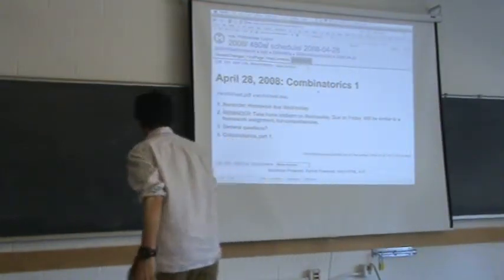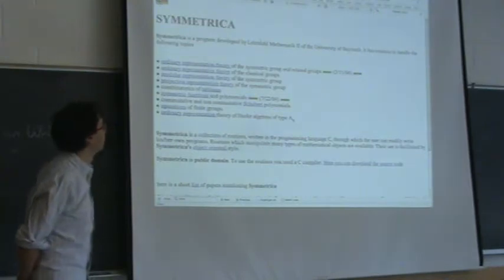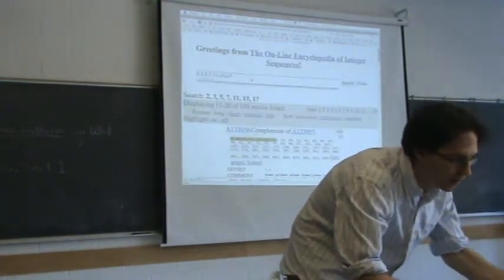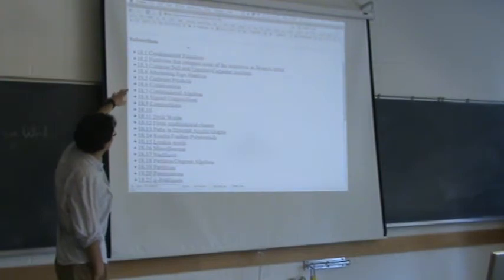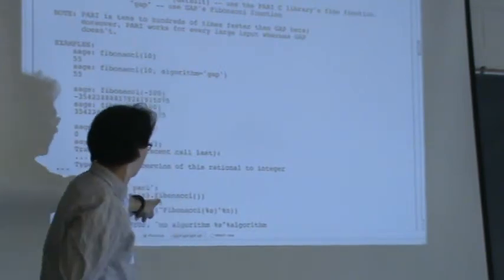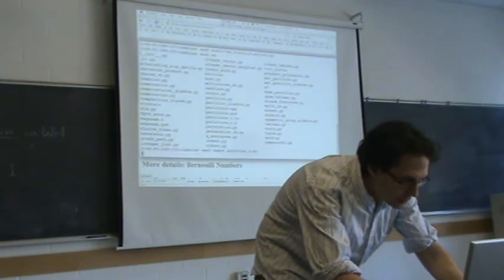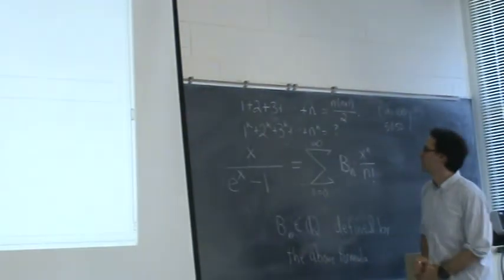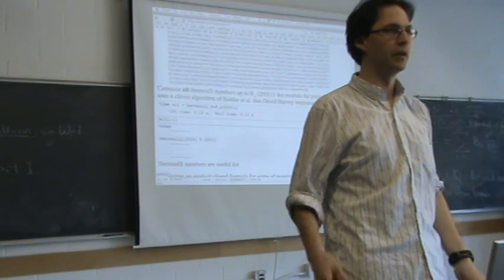20080421-480-lecture12-combinatorics_part1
Combinatorics in Sage

Stein
Professor: William Stein